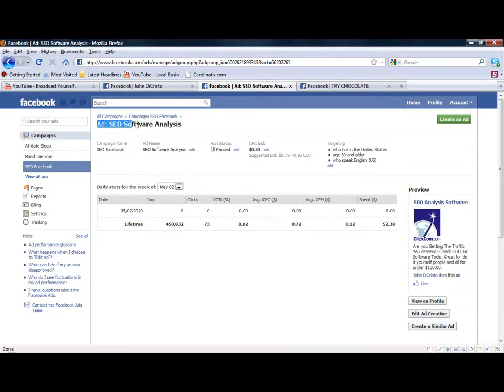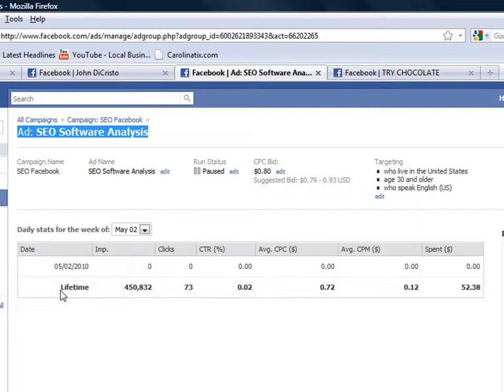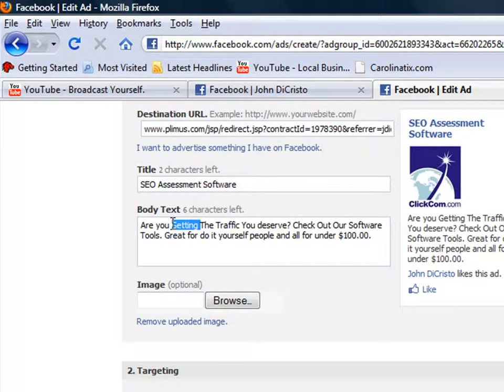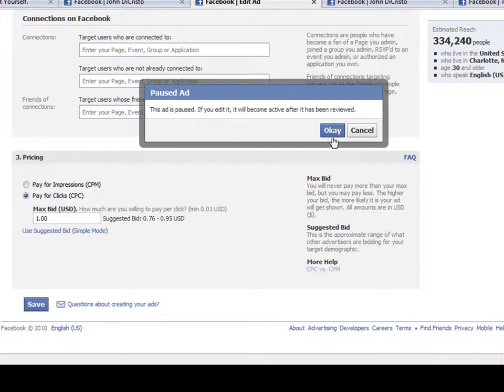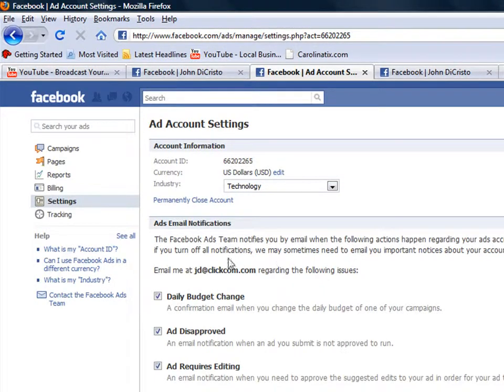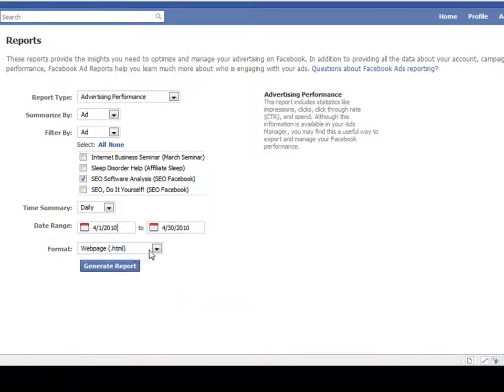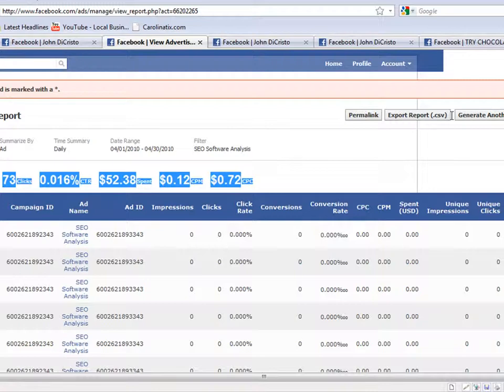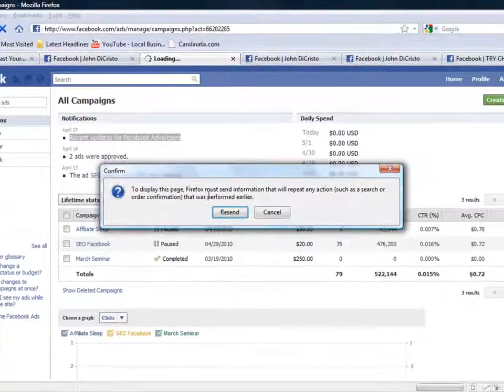Part 2 How to Setup Pay Per Click (PPC) Tutorial in Facebook Fan Page 4 Business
Welcome to Clikcom's continued series on how to use facebook fan pages for your business. This video is Part 2 of two tutorial on how to Create a PPC account or commonly known as a pay per click advertising account inside of Facebook. Part 1 is posted the the channel.
For those of you that are familiar with Google and Yahoo PPC the Facebook.com ad system is very similar. One major difference is what we call Demographic Hyper Targeting which was explained in Part 1.

We will continue the series with how to attract fans!, marketing strategies, tips, set up, applications, business model, and close sales using Facebooks for businesses large and small.

John DiCristo is the presenter of this tutorial on the how to strategy,  tips, & social media effectiveness on marketing and advertising on facebook.